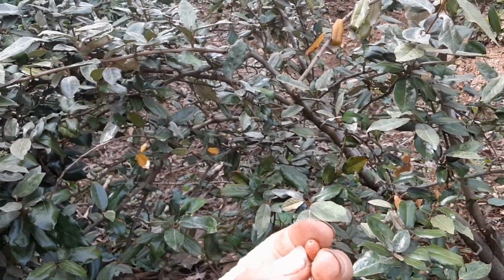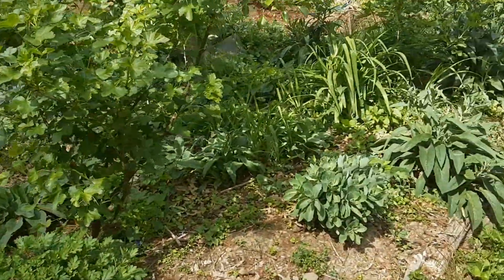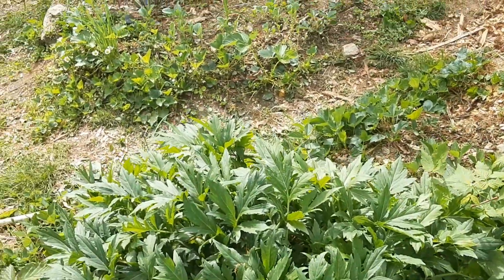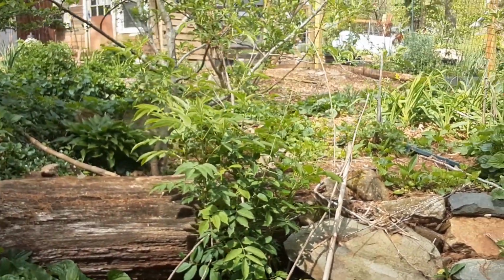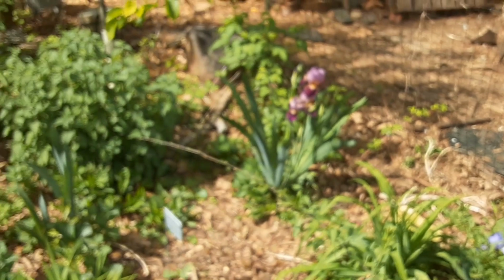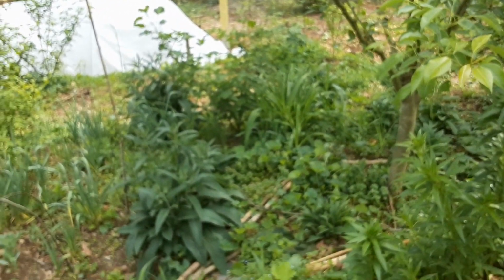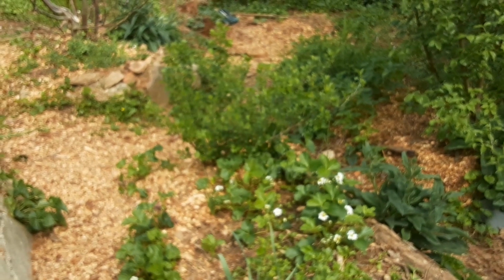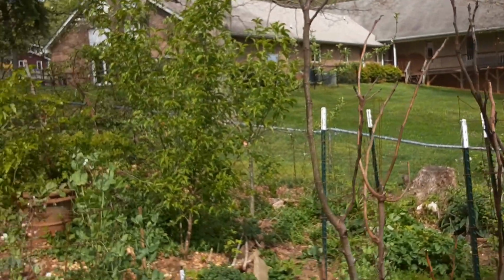Succession of berries through the season in the foodforest at Phat Ninja Farm